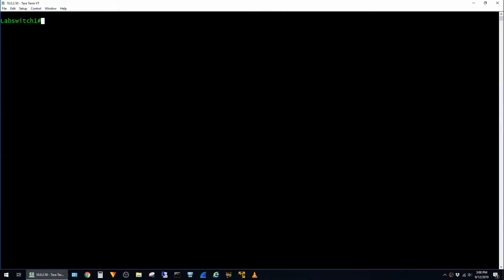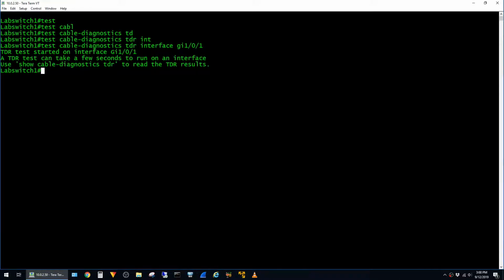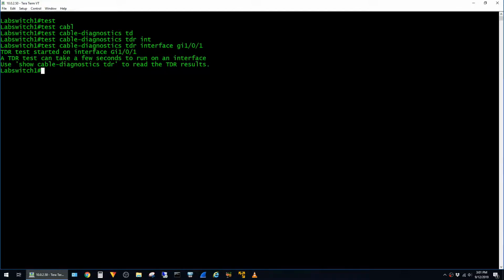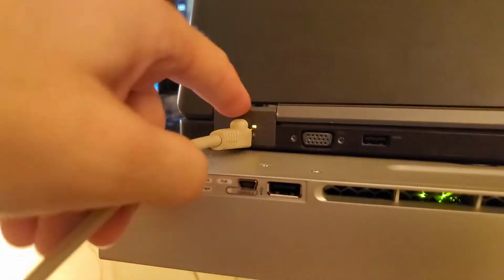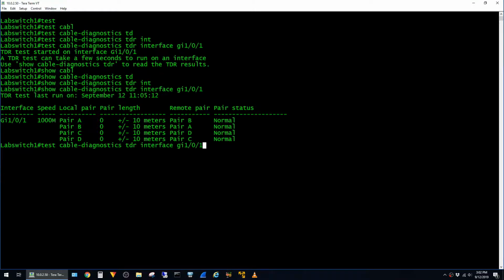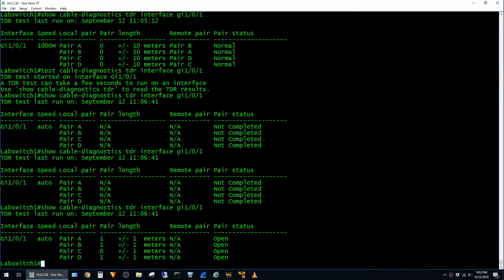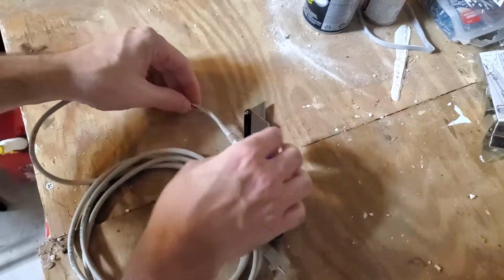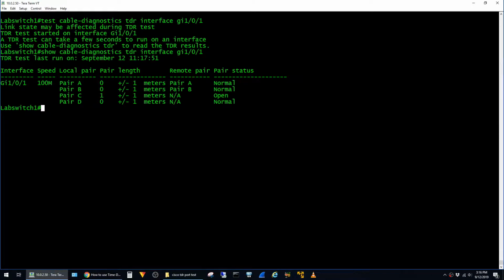Cisco Switch Cable Test Command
This is a quick video on how to run a cable test using the tdr utility on a Cisco switch.  I'm using a Catalyst 3850, but the command is supported on most of the equipment.

The test is ran by entering the following command in privileged exec mode:
'test cable-diagnostics tdr interface gi1/0/1'

Then run 'show cable-diagnostics tdr interface gi1/0/1' to view the results.